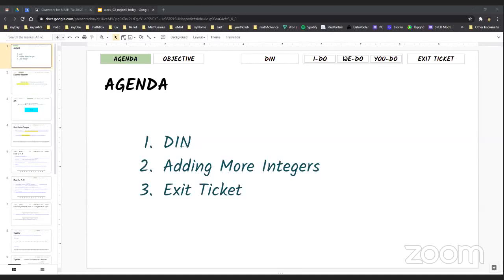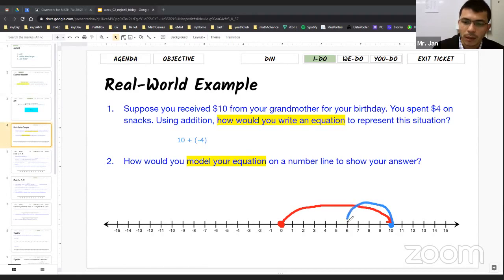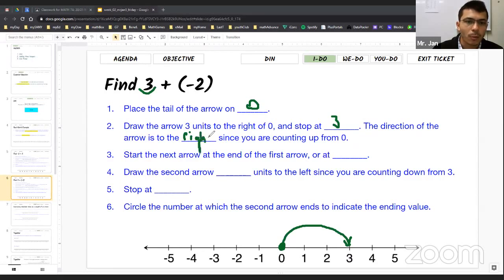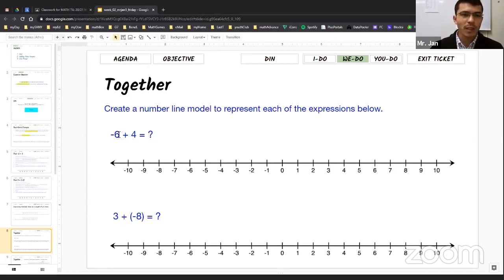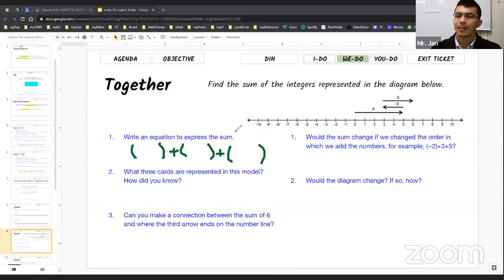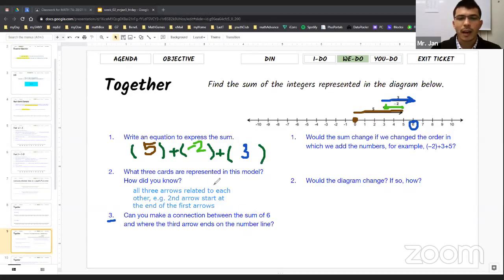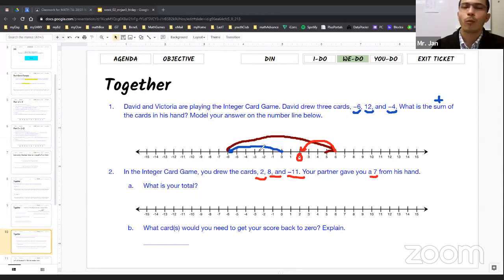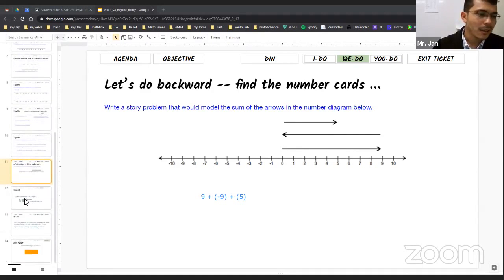7th Grade EngageNY Math - Unit 1 Lesson 6 Adding Integers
7th Grade EngageNY Math -  Unit 1 Lesson 6 Adding Integers